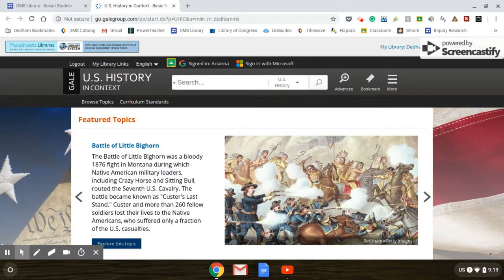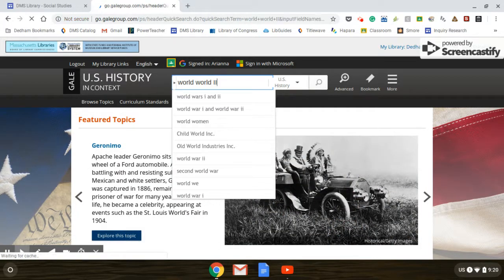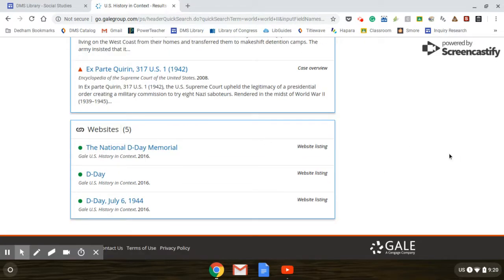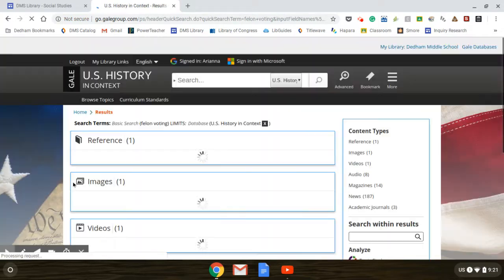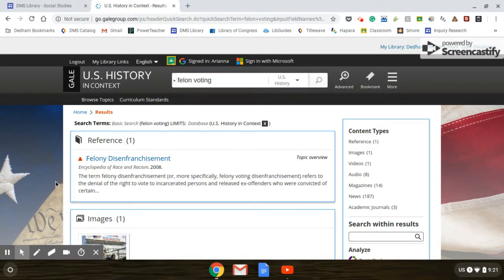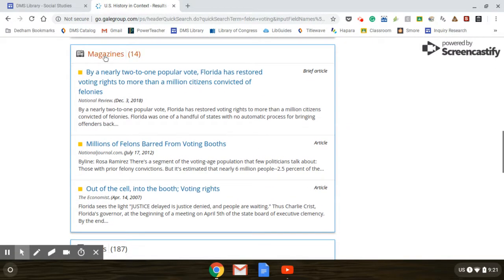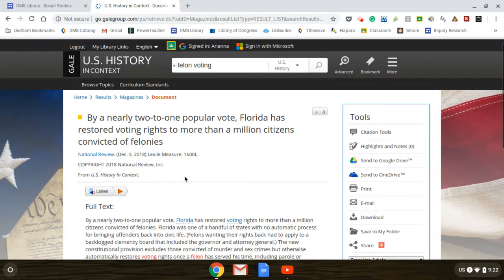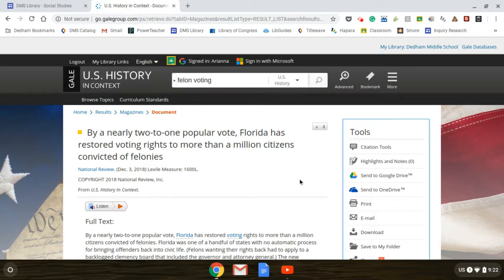Using U S History in Context